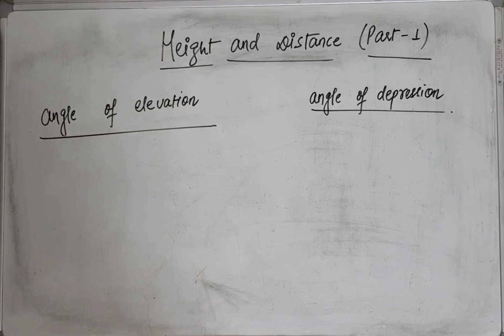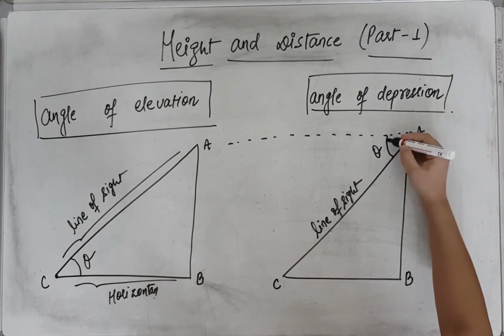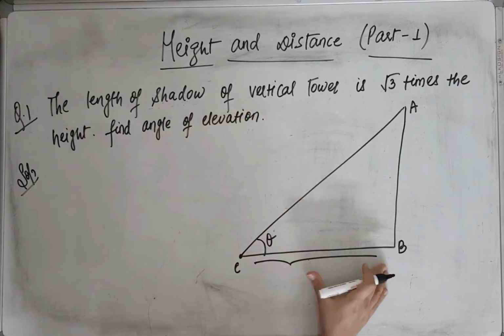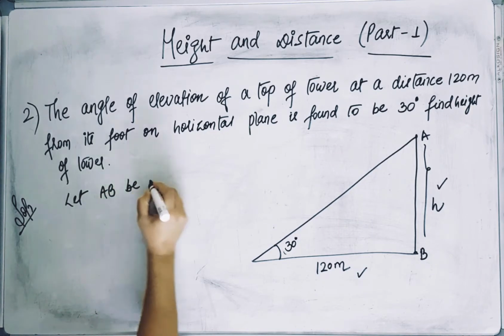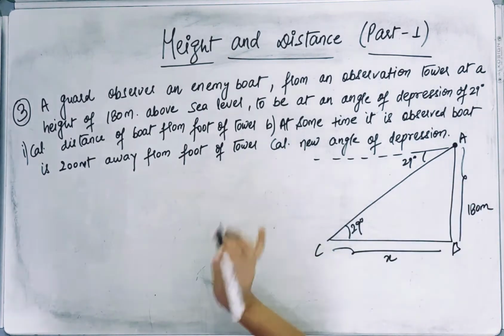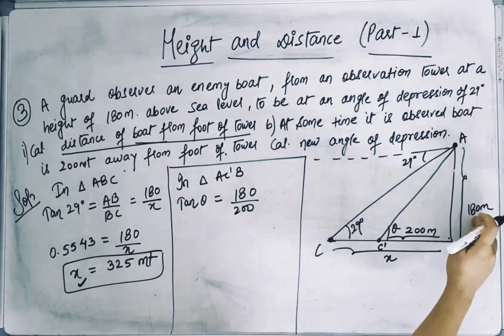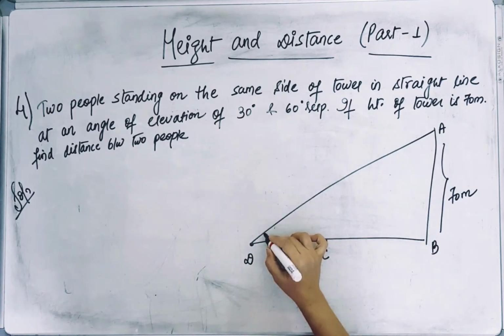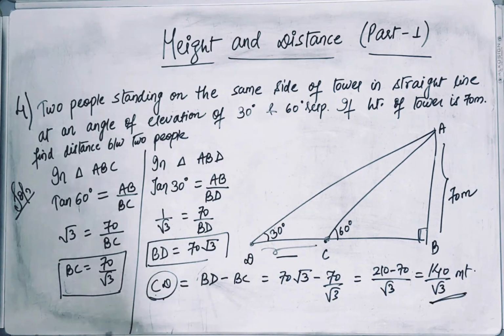Height And Distance ICSE/CBSE Class 10 Part 1/2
Height and Distance part 1 Covers
concept and question related to it